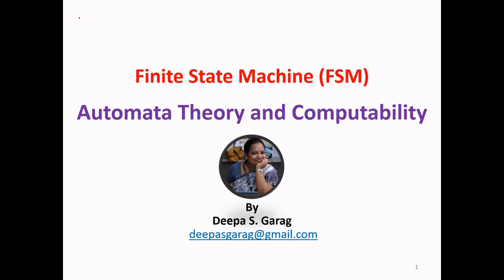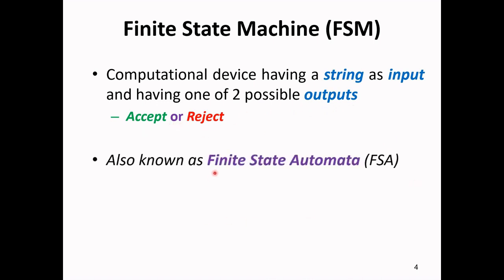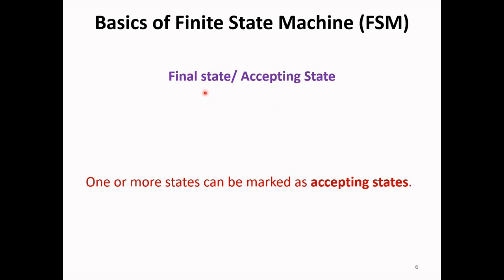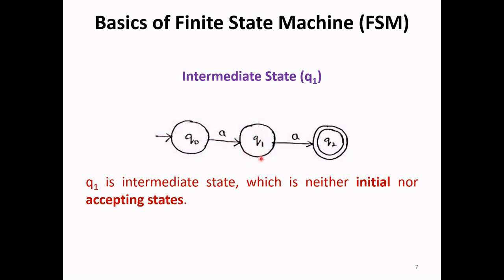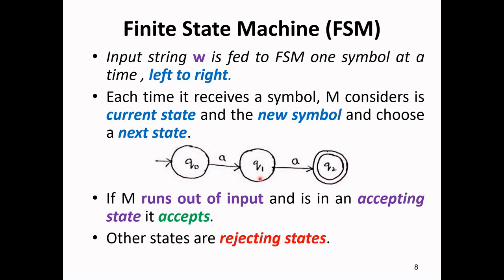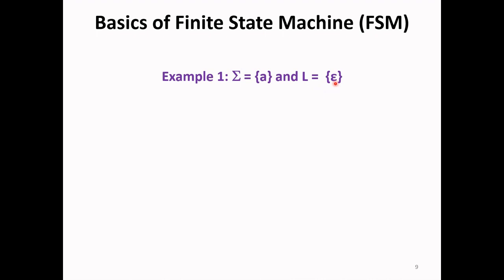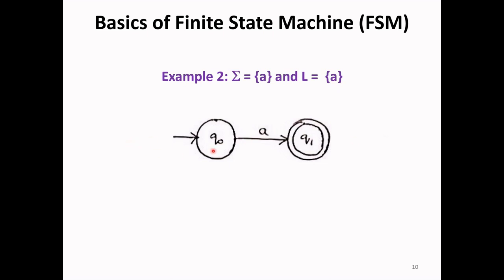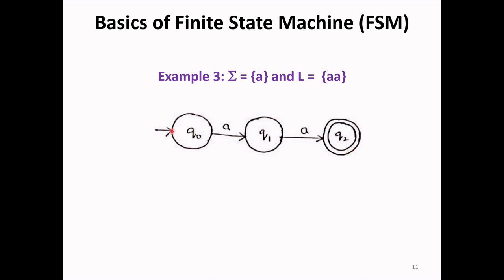NET / KSET / Automata Theory and Computability (ATC) Module 1- Lecture2a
Finite State Machine (FSM) Finite State Machine (FSM) of Module -I of Course: Automata Theory and Computability (ATC) with subject code 18CS54 Finite State Machine (FSM) is also known as Finite State Automata (FSA), Finite Automata (FA)